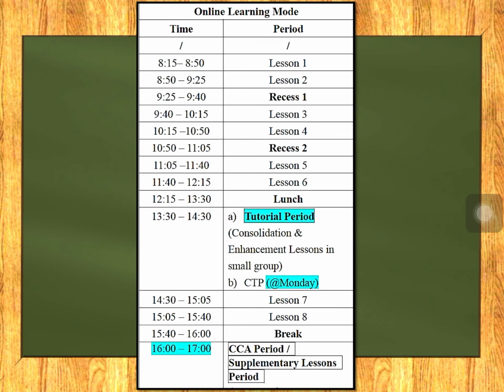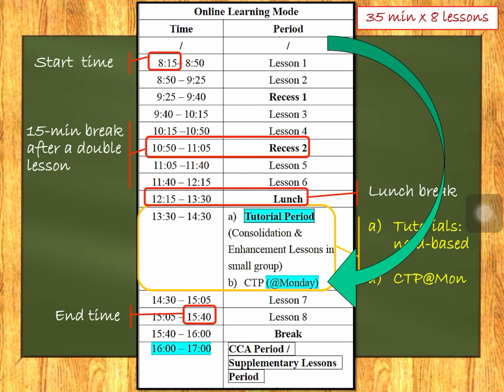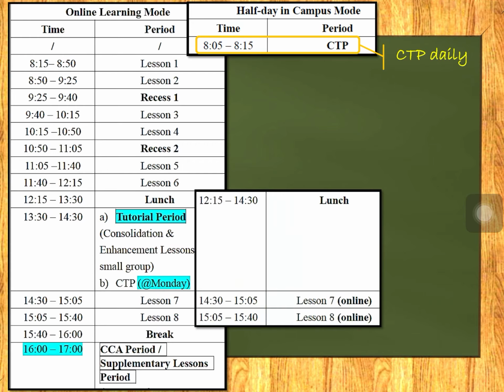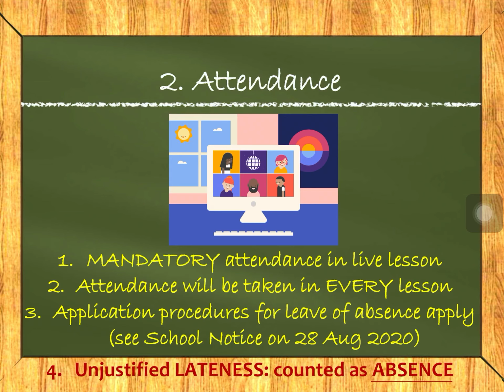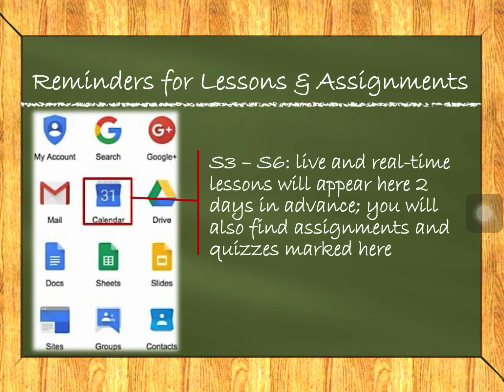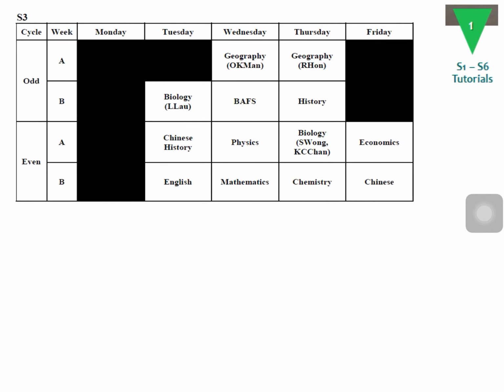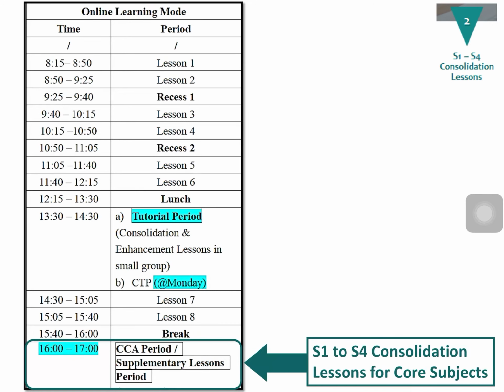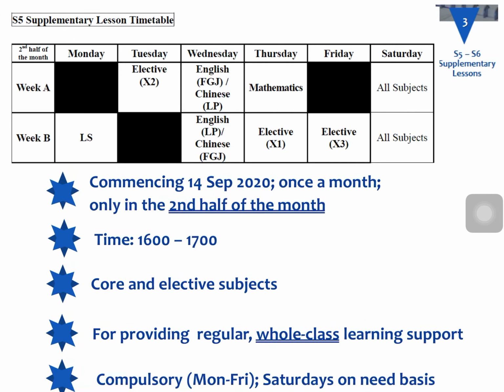Online Learning and Teaching Arrangements for the New School Year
1 September 2020 by Ms Josie Castillo